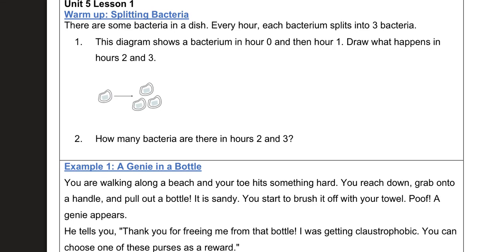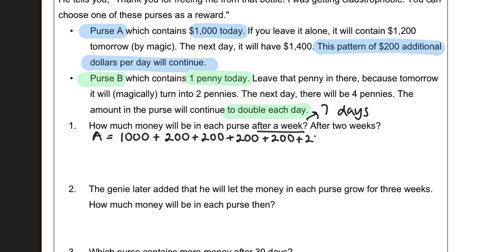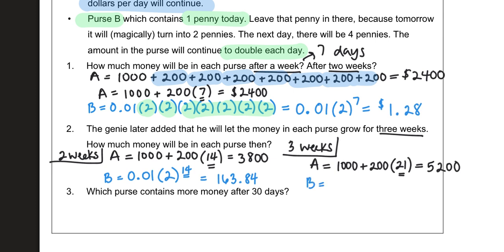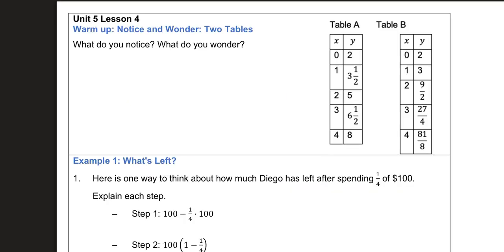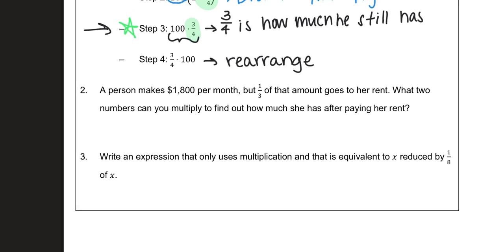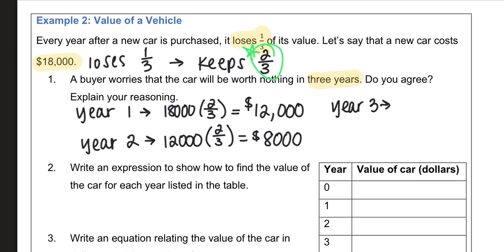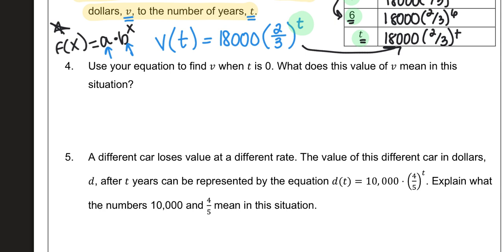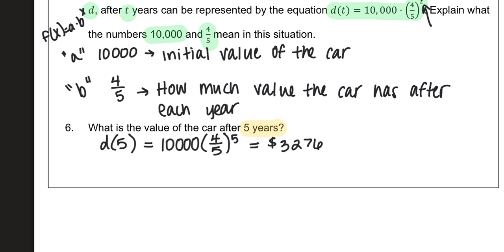Unit 5 Lesson 4: Exponential Decay